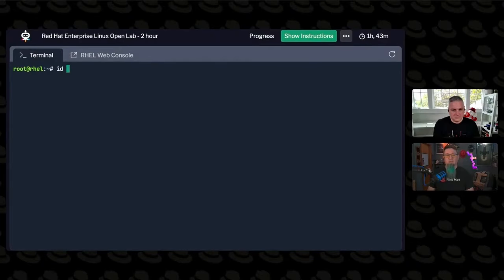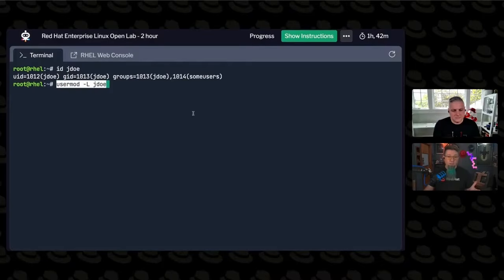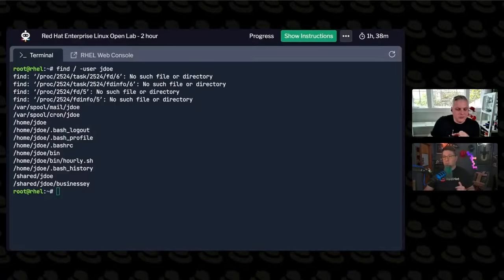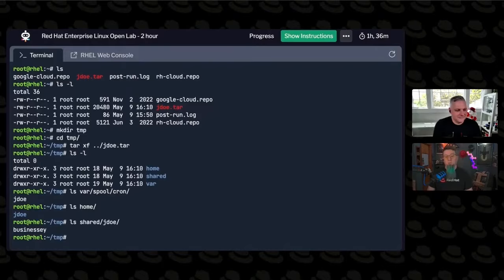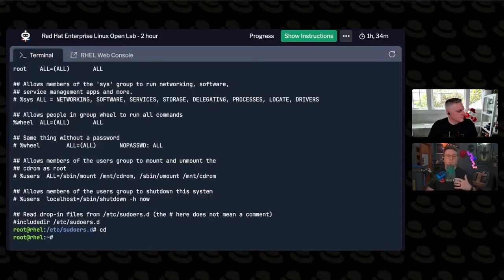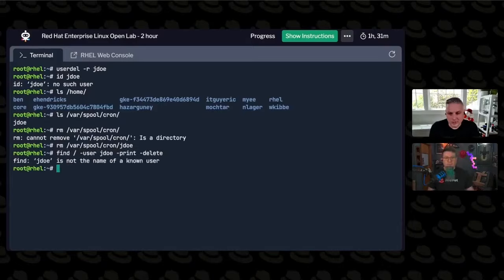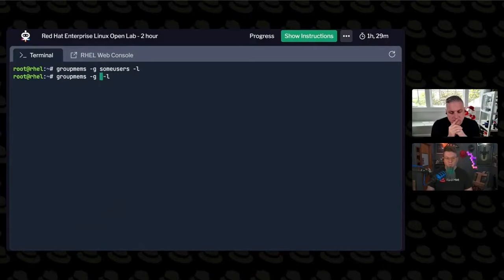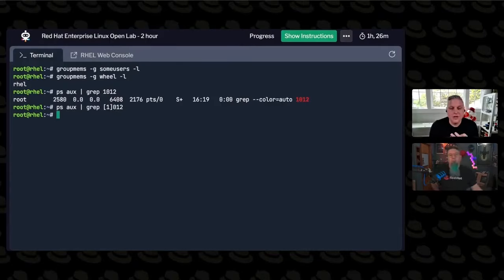How to properly off board users and clean up their files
A user left your organization and now you need to revoke their access and clean up their files properly. First lock the account immediately with usermod dash L which puts an exclamation point in etc shadow preventing authentication. Check for SSH keys in their home directory dot ssh authorized_keys file and remove them. Use find to locate all files owned by that user ID across the entire system not just their home directory because users store files in shared directories, var mail, and cron jobs. Create a tar archive of everything they owned before deletion using find with the exec flag to backup their data in case you need it later. Check for sudo rules that won't get automatically cleaned up when you delete the user because lingering rules could grant unexpected access if that username gets reused. Finally use userdel dash r to remove both the account and home directory. Check for orphaned files using find dash nouser because shared directories might still have files owned by that user ID. Verify no running processes belong to them and decide if supplemental groups they belonged to should persist or be removed with groupdel.